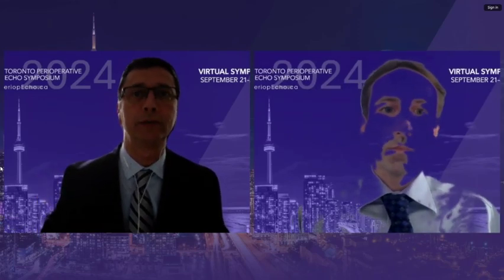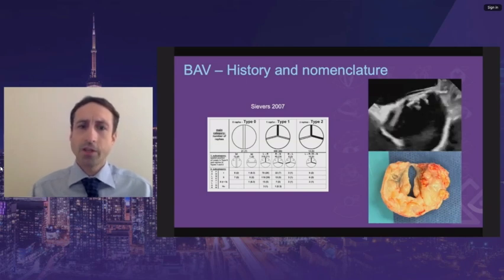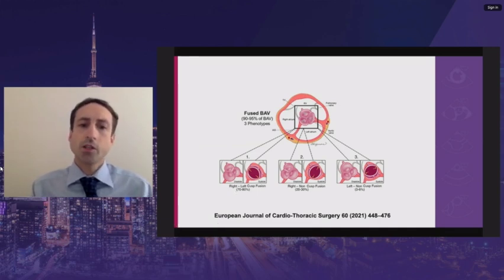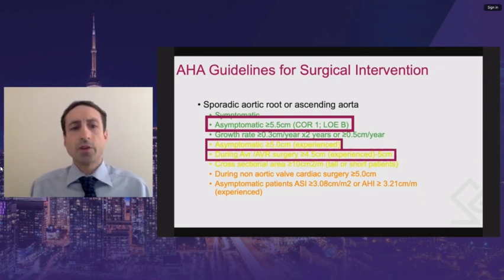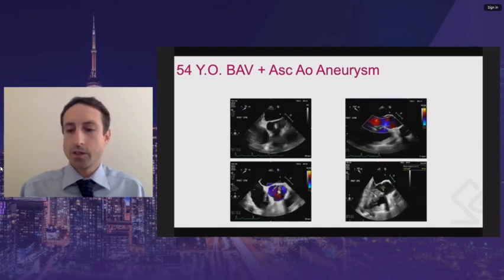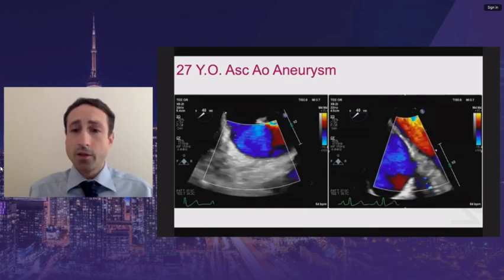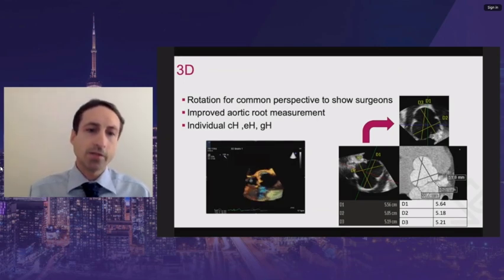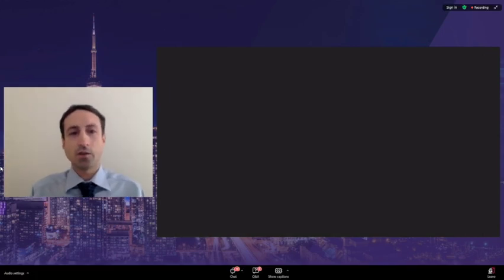TPES 2024: Dr. Braden Dulong "Bicuspid aortic valve, aortic root, and ascending aorta aneurysms"